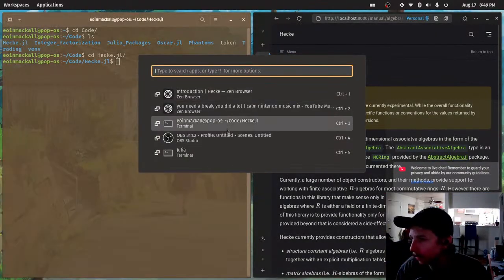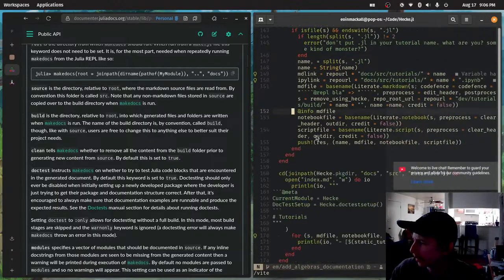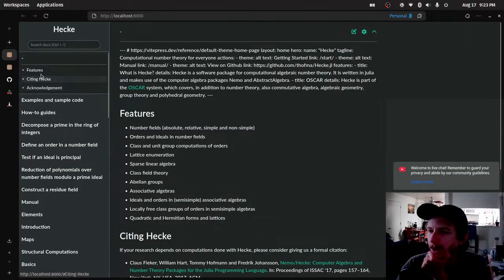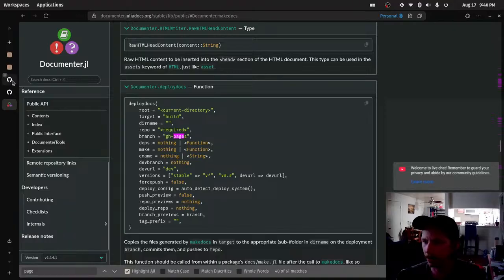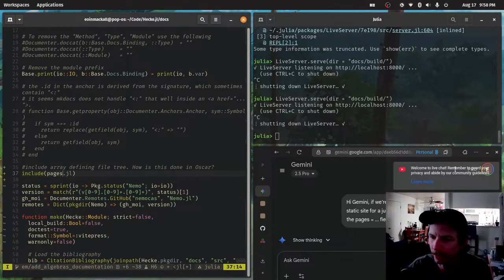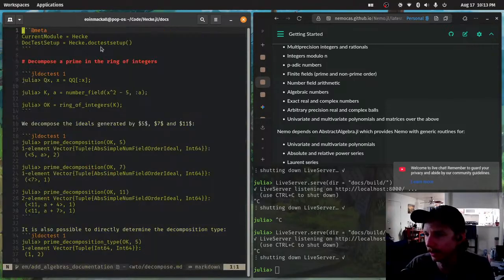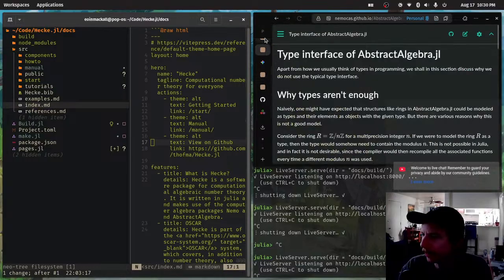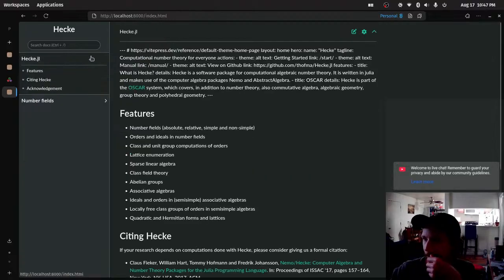Adding more to the documentation - Summer research day #16 - ColorfulAlgebra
Going through the documentation, in order to add documentation.